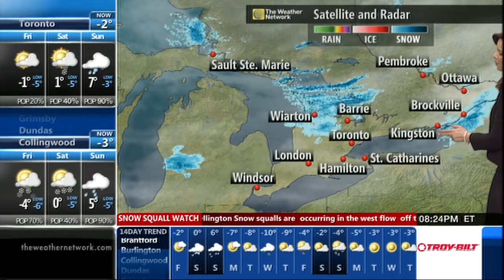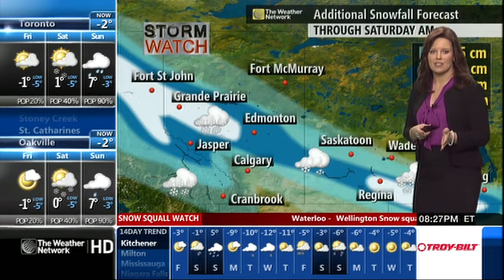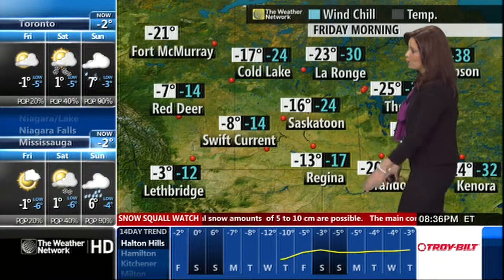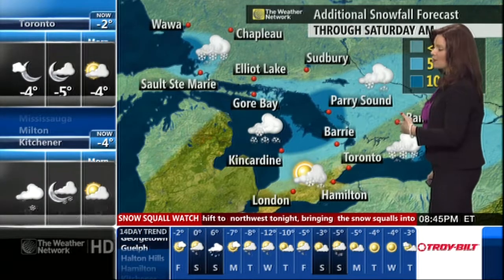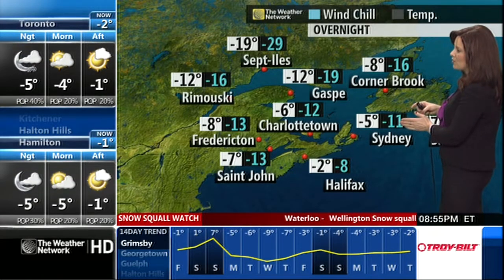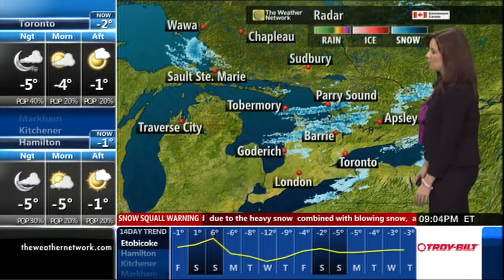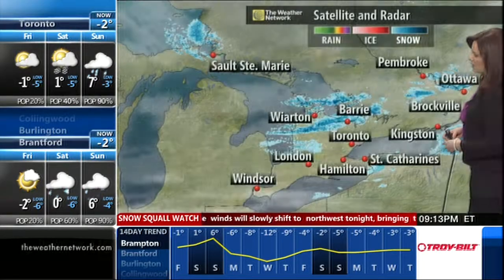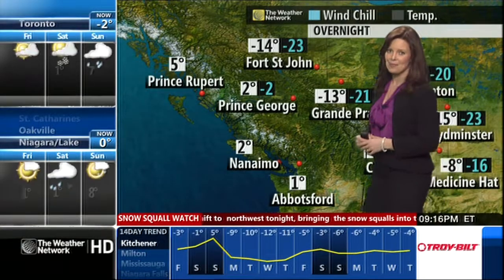Jaclyn Whittal 01/01/2015 Extended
Respect the presenters. All comments are reviewed prior to posting.